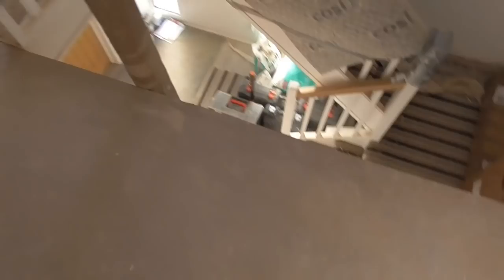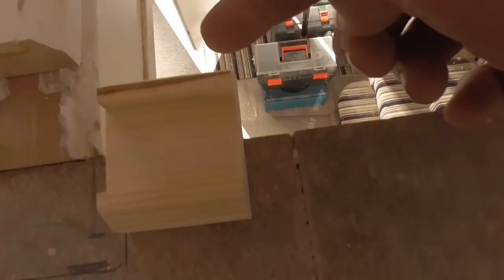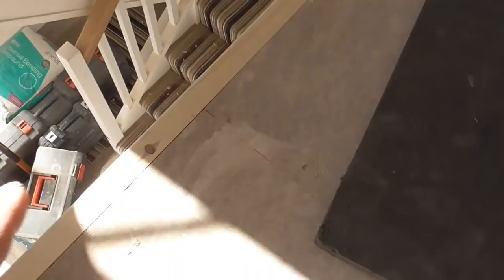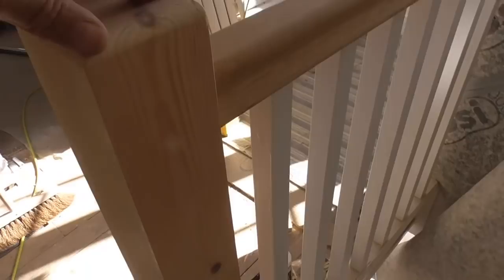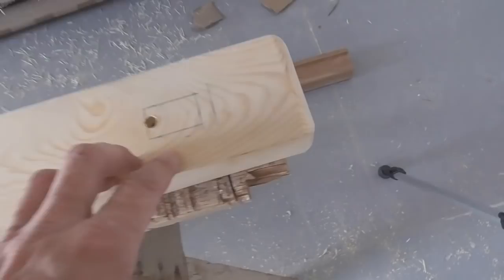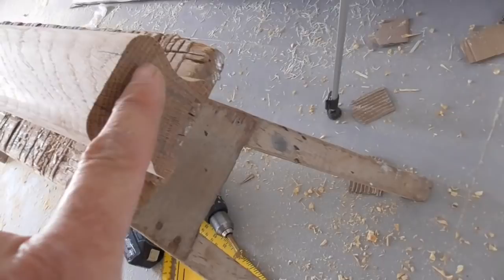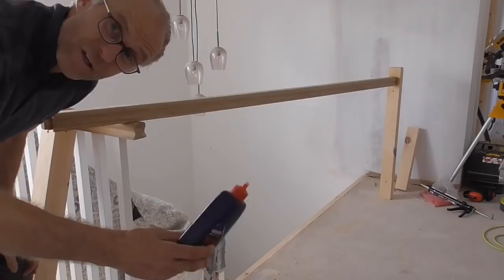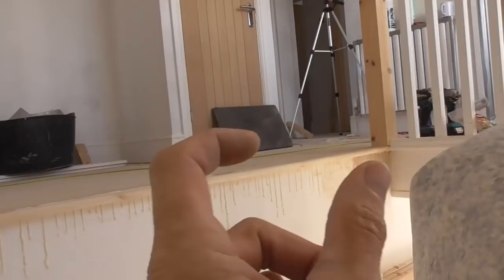Retro fitting newels posts, handrail and spindles ***PLUS HAND CUT MORTISE AND TENONS***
In this video, (part 1), I show how I fit a new set of newel posts, handrail and spindles to a landing area after building and extension work has been carried out.